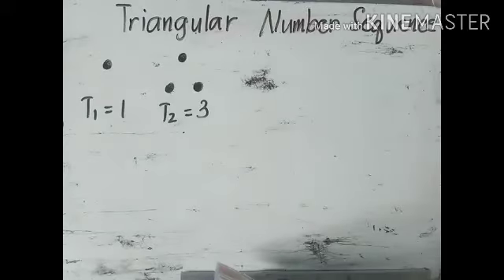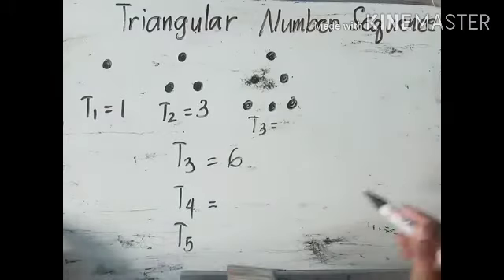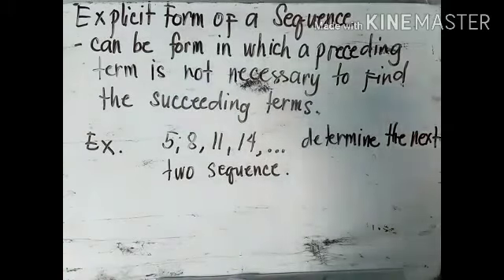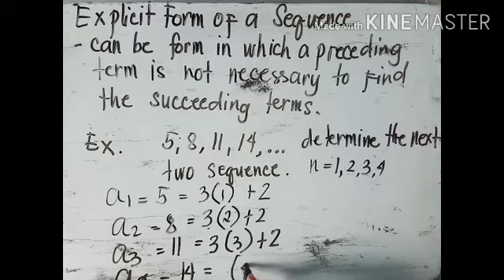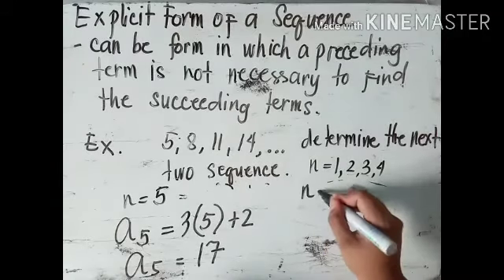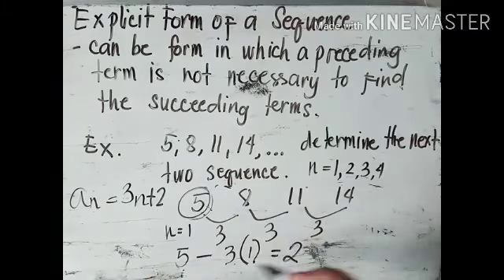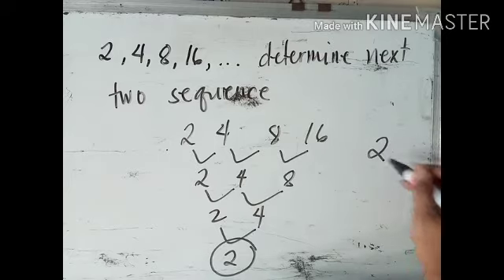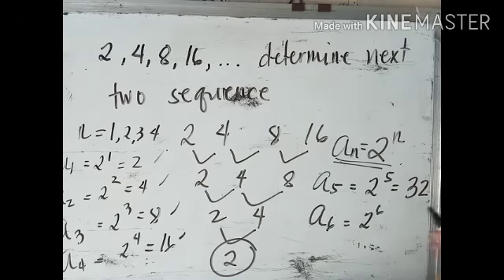Solving Sequence[Grade 10 First Quarter]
The topic being discussed are triangular sequence, recursive form of sequence, explicit form of sequence and other method